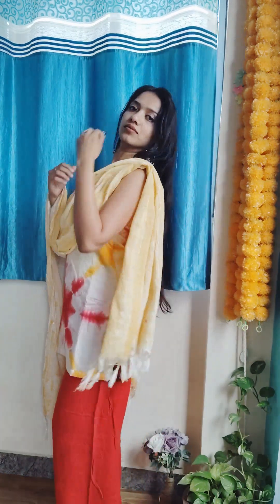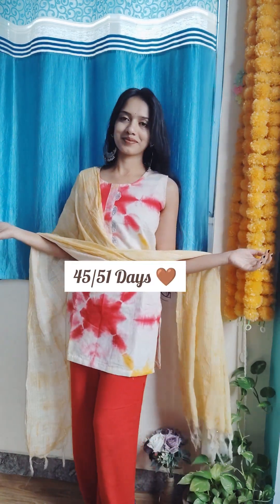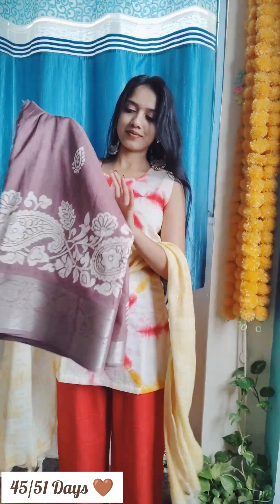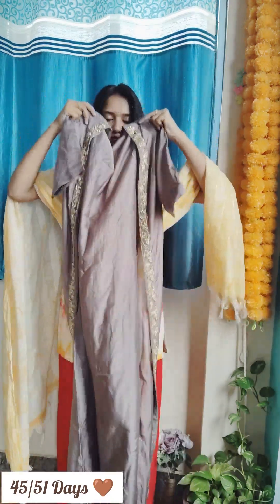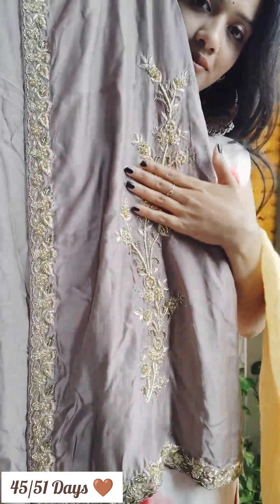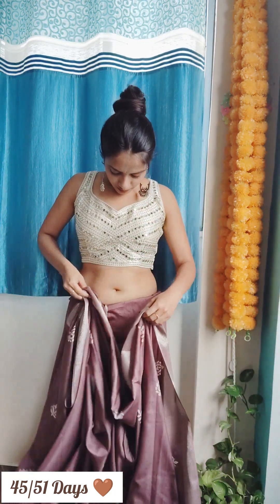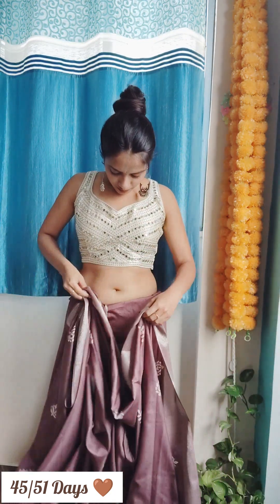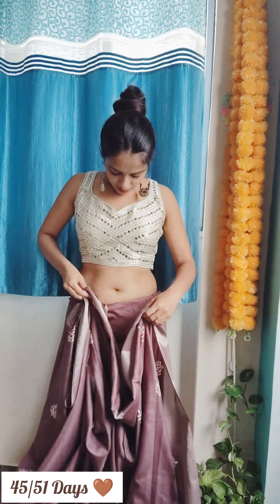style saree with shrug with navel piercing | low waist saree drape 🥵🔥saree saree